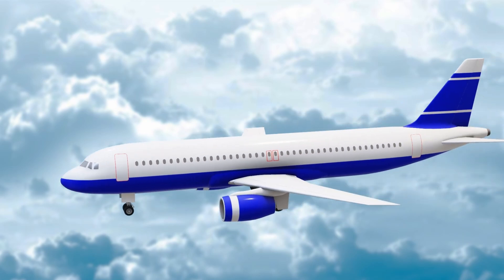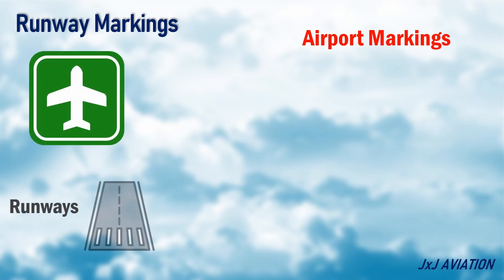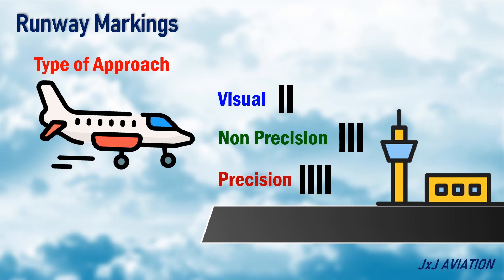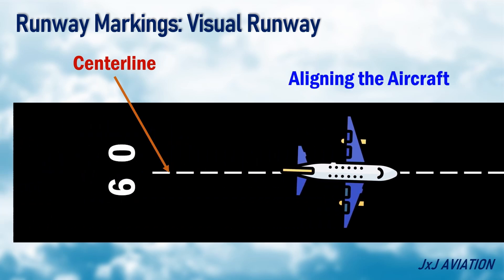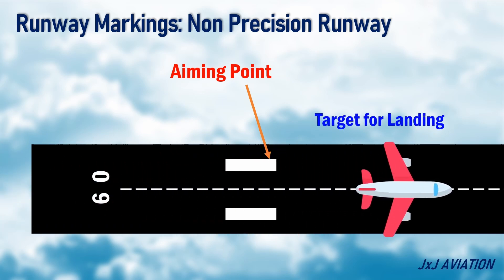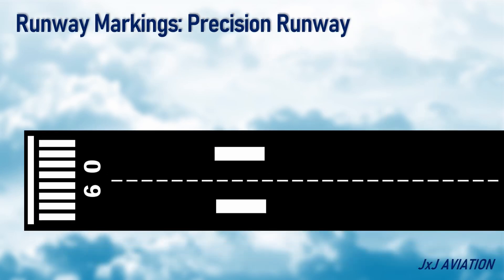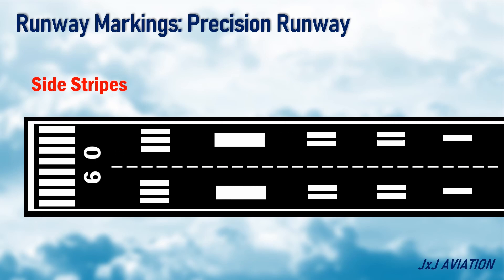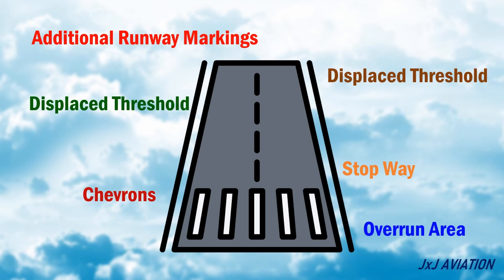Runway Markings pt.1 | What are the Markings on a Visual, Non Precision, and Precision Runway?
Hi. In this video we look at the different markings on a runway. The runway markings are a part of Airport Markings, which we will go through in future videos. We start off with a visual runway, which only has a few runway elements and then we see a non precision instrument runway and a precision instrument runway.